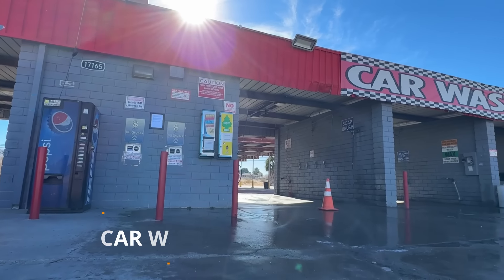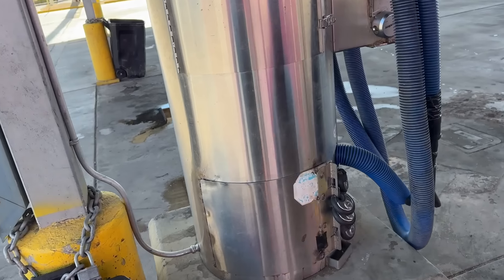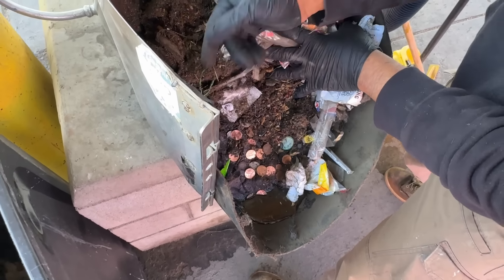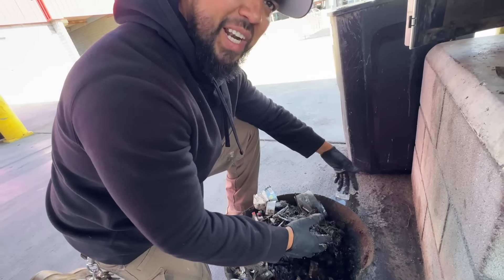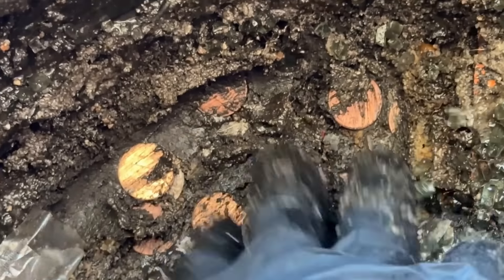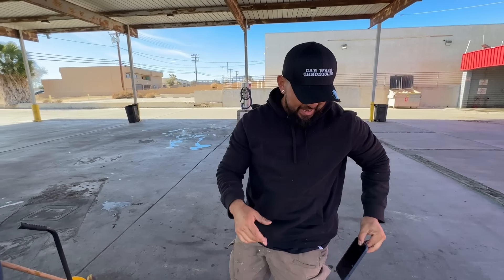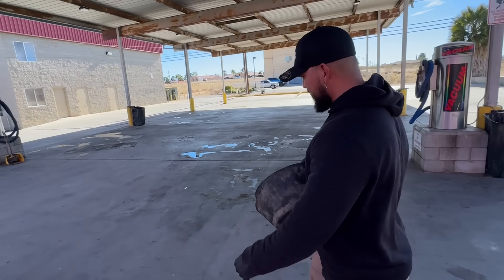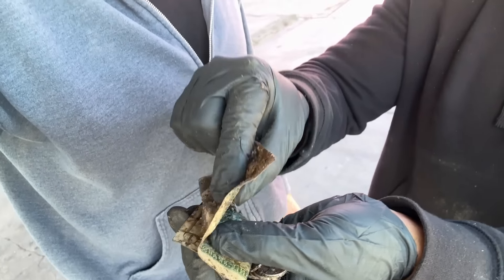DISGUSTING Vacuum Cleanout | Wont Believe what we found!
Coin Counting machine

There's no way around doing this disgusting job at the car wash. Depending on how busy the car wash is depends on how often you need to clean the bottom of the vacuums.
What did we find in the bottom of my vacuum. Watch this video and find out!